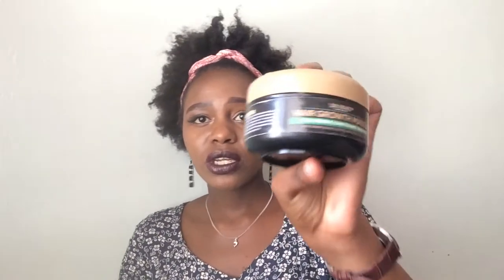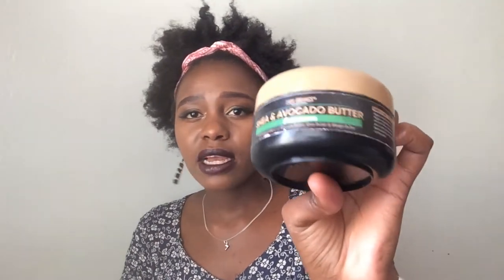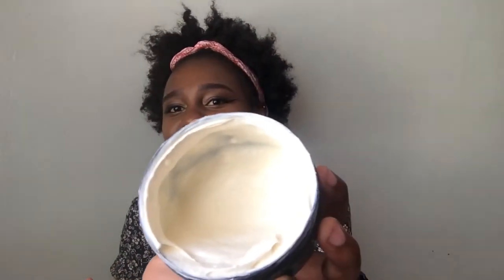NATURAL HAIR| Saru Organics Product Review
Today I'll be reviewing a couple of products I received from Saru Organics,  a kenyan based natural hair product line. The review covers their Shampoo , Leave in Conditioner , Deep treatment mask and Curl Pudding.
I gave out details according based on how the products worked on my hair. I hope you enjoy this video, learn a few things and help another naturalista out!